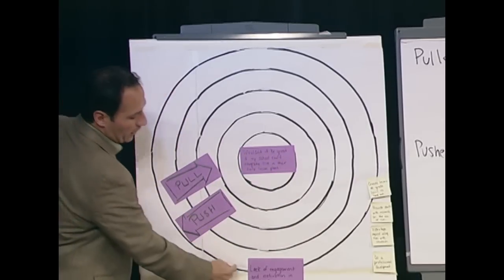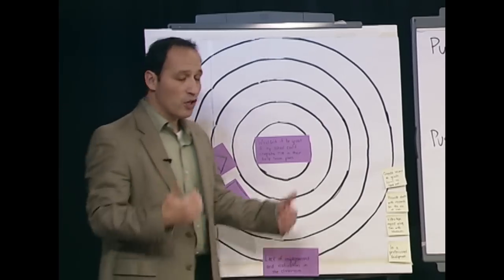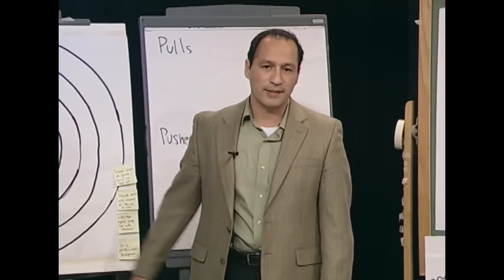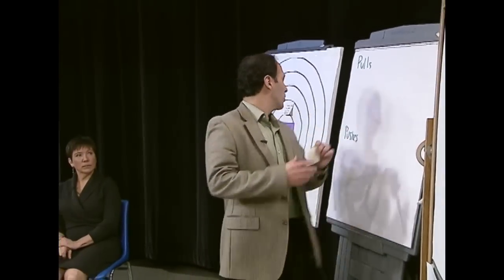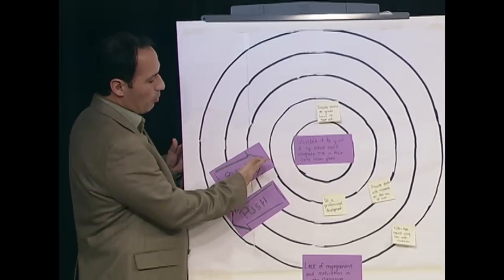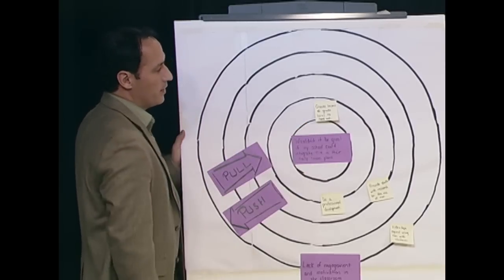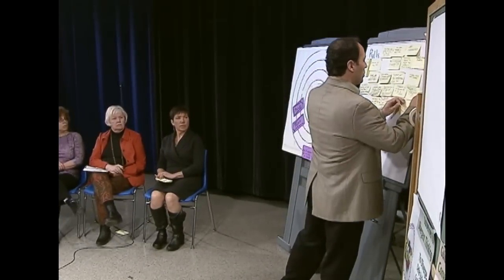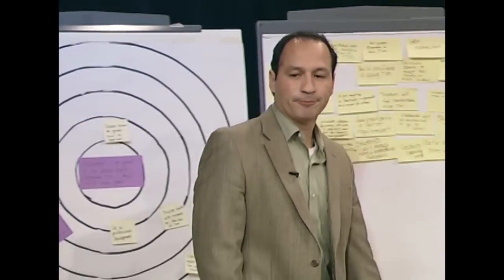Targeting Tool Facilitation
Dr. John Cabra, Associate Professor  at  the International Center for Studies in Creativity facilitates the convergent tool Targeting with a group of graduate students, alumni and faculty.